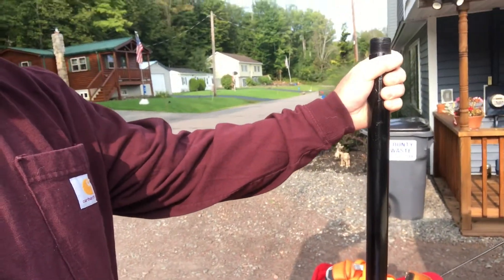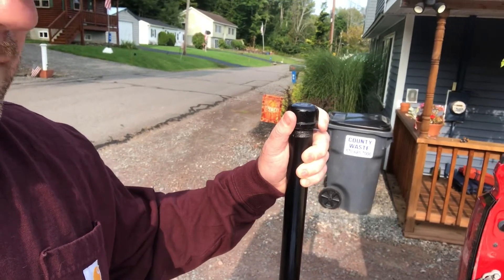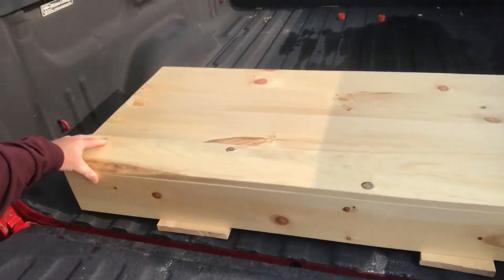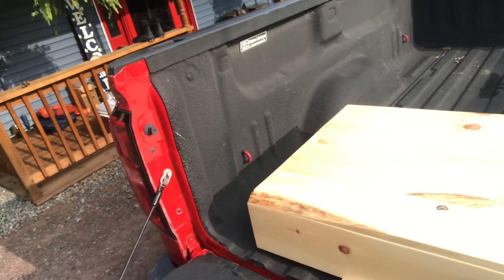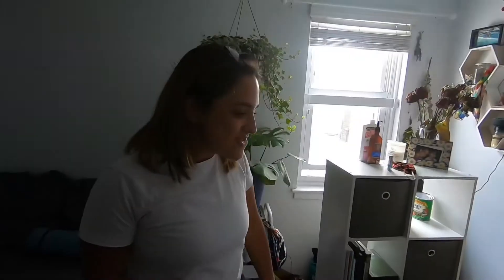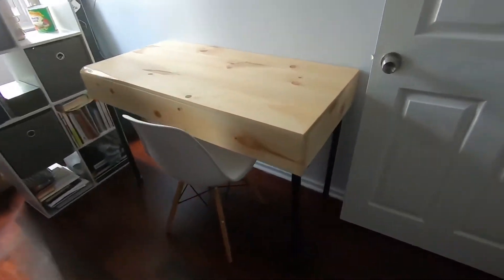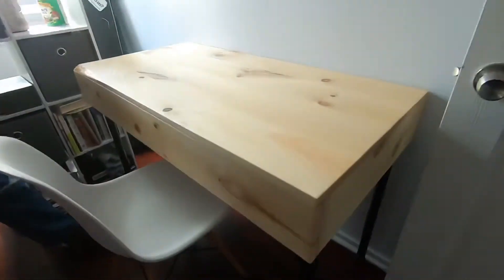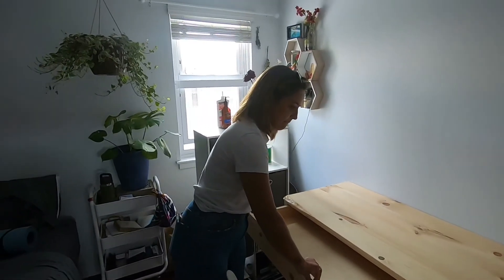Desk Build: Completion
The final delivery